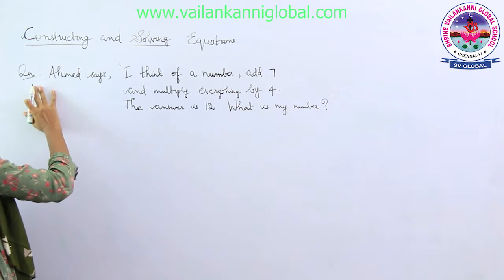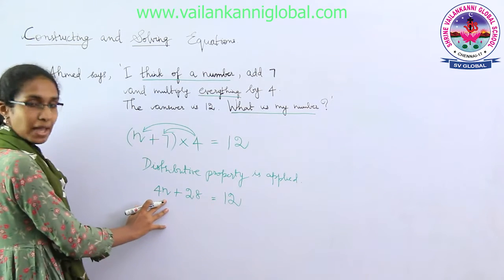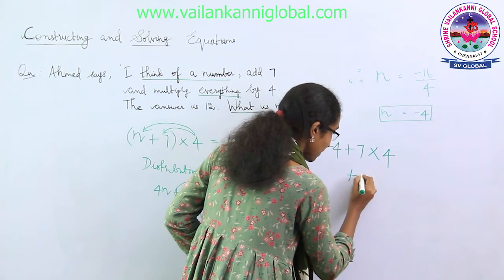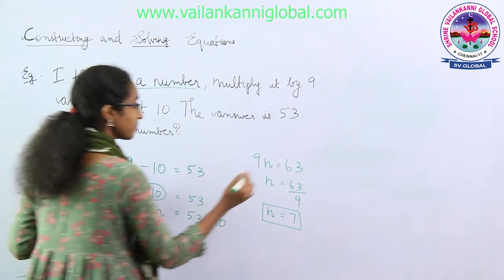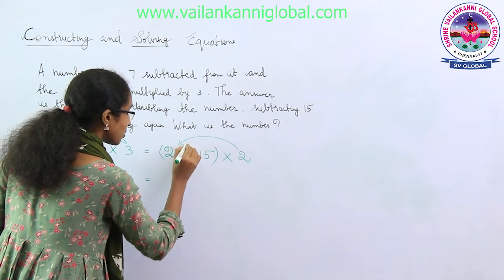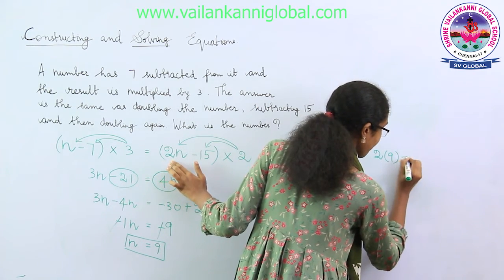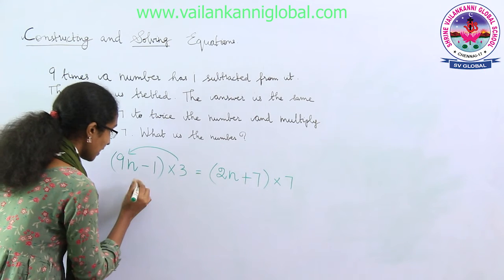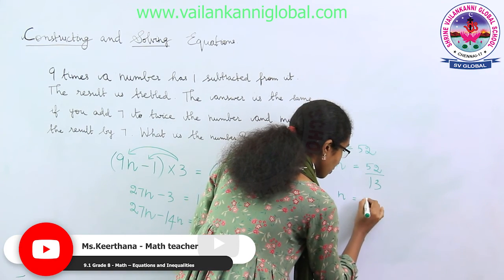SV Global - Grade 8 - 9.1 - Math - Equations and Inequalities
Duration:⏲ 10m31s

Snippet:
Learn number problems by constructing the equations and solving it.

About Us:

We are Shrine Vailankanni Global School ( SV Global), a Cambridge International School. We are located at the heart of Chennai city. We come from a rich heritage of learning and are a part of Vailankanni institutions with over 57 years of teaching experience.

If you are  an enrolled learner of our school, you can join us on our virtual classroom. Hybrid Learning @ SV Global